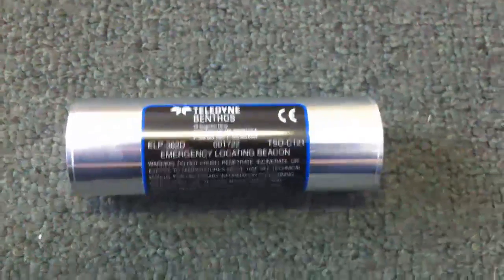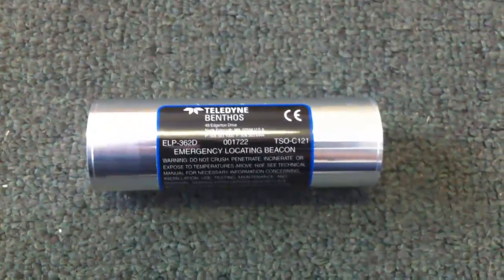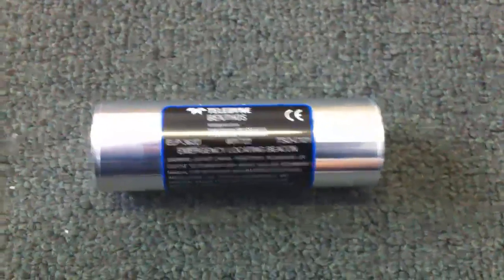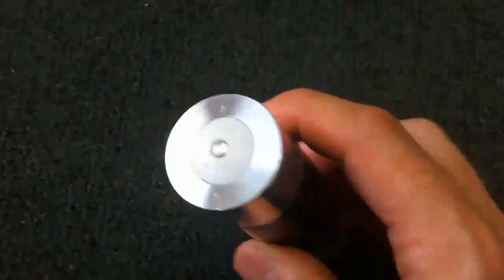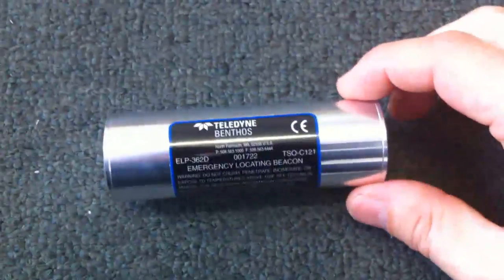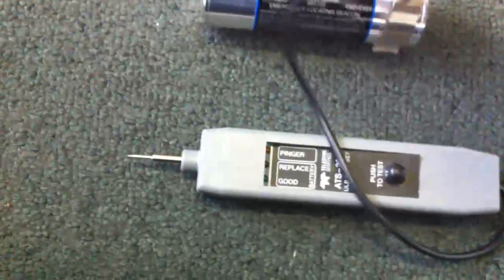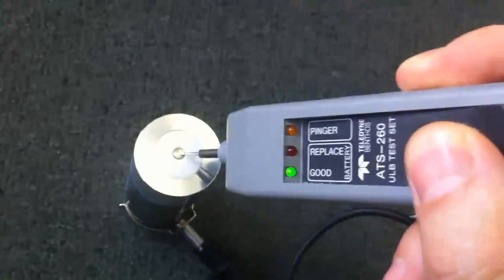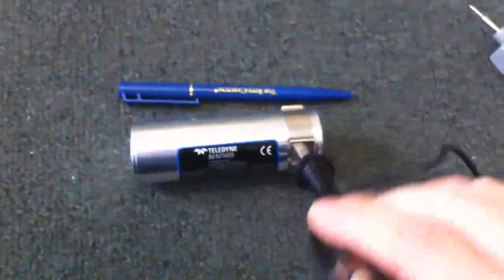Aircraft Black Box Pinger Testing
A little review on the Teledyne Accoustic Beacon - a.k.a Black Box Pinger - in light of the missing MH370 Malaysian airlines.

This beacon taken from a Marine Voyage Data Recorder as used in commercial shipping - but is identical to that used on aircraft.

I've seen TV news reports that say that the audio is not able to be heard by the human ear - but you be the judge.